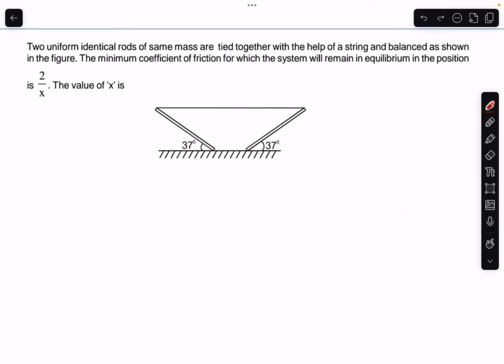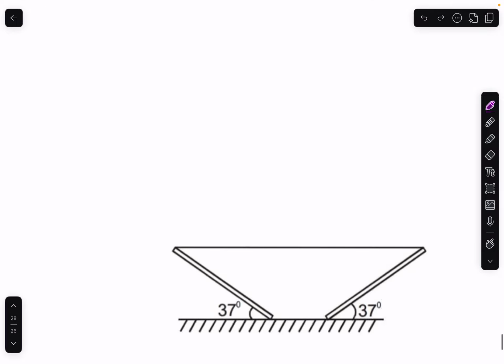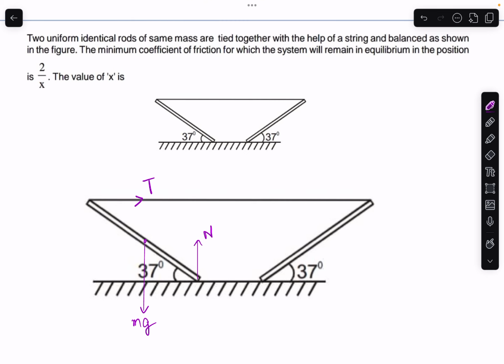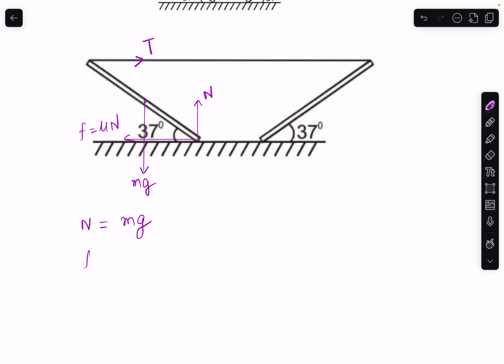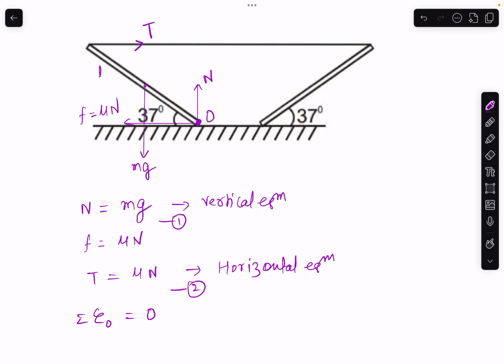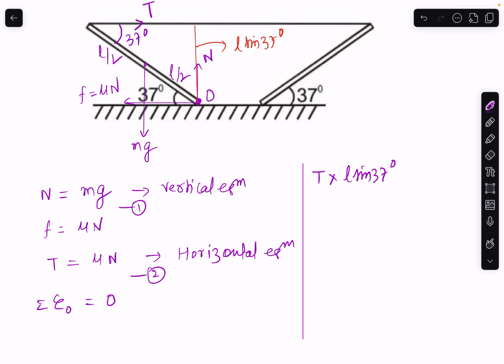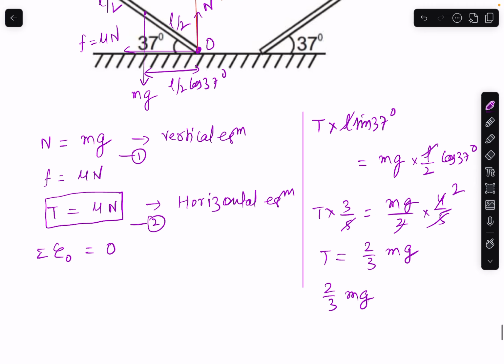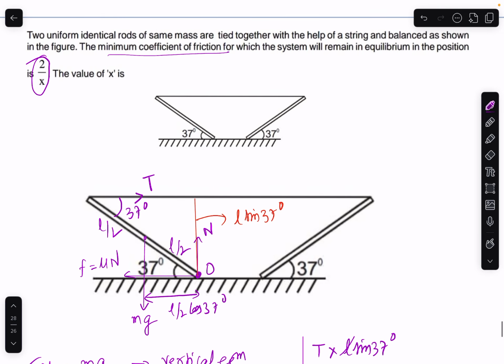Equilibrium of two Rods connected by a string